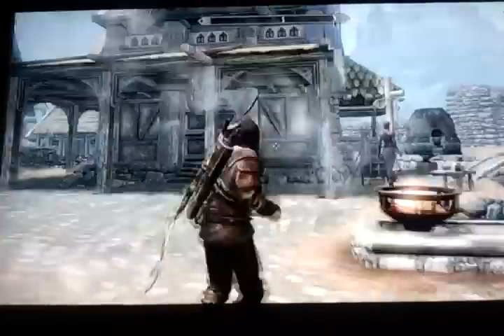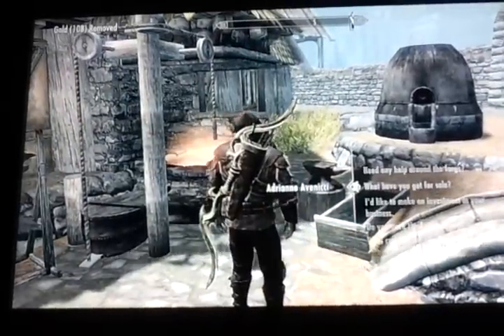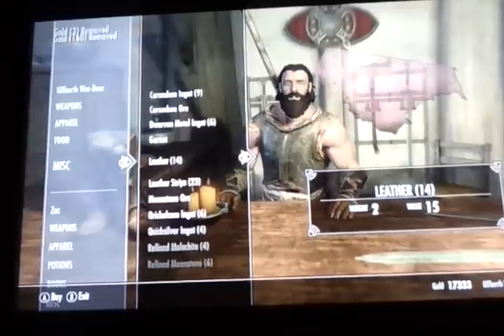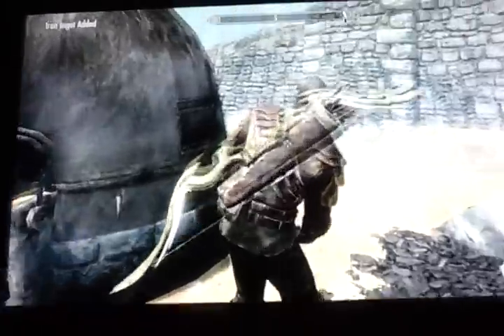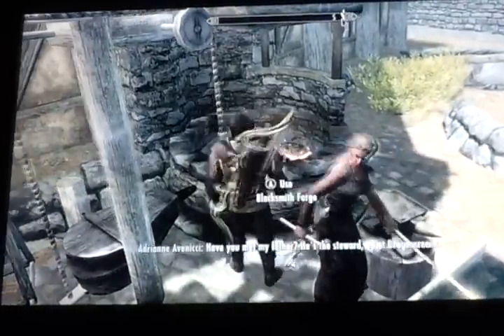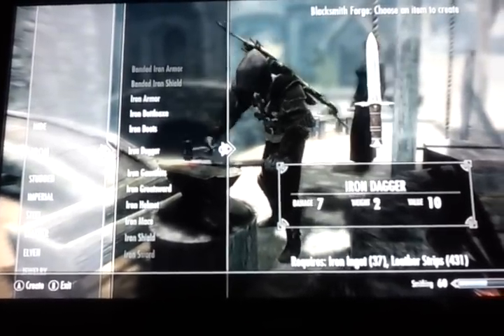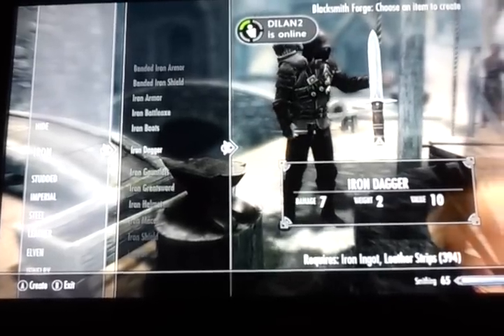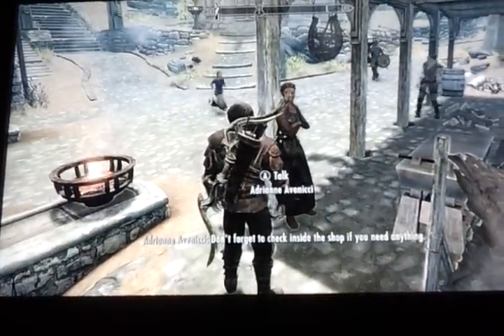Skyrim - Level 100 Smithing Guide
Happy smithing!!